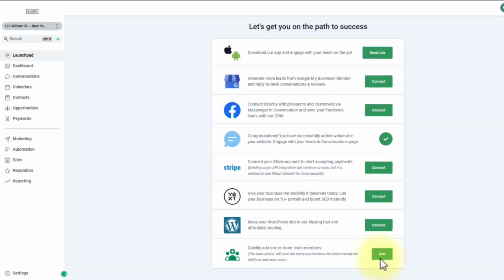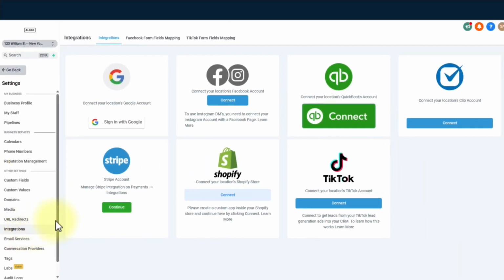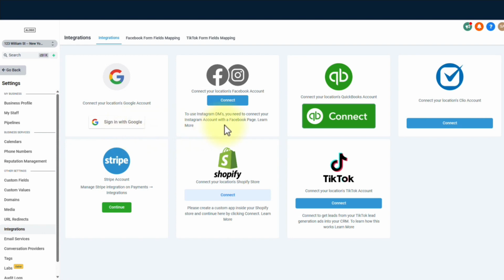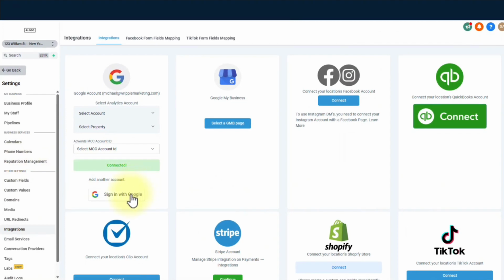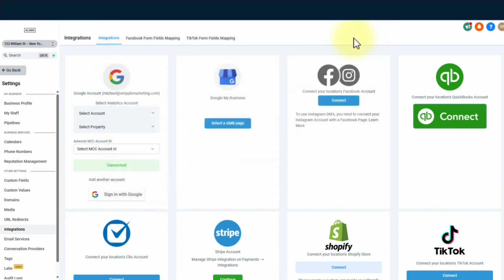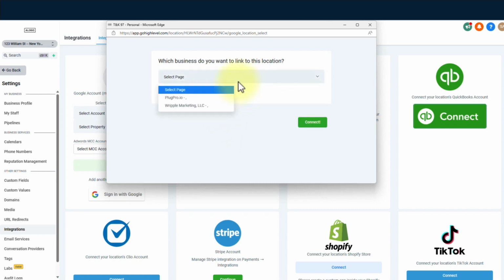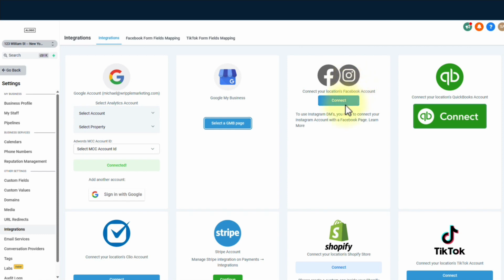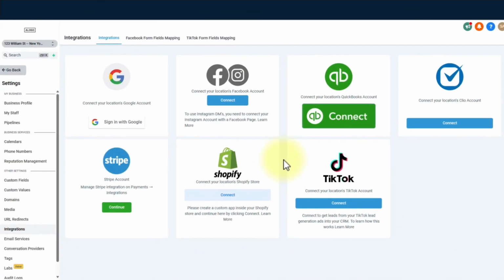Mastering Integrations in GoHighLevel: A Step-by-Step Tutorial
A fun way to build your own business with other people.
🙂 Simple instructions for starting your own business
❤️ Community of entrepreneurs helping each other win
📞 Live Q&A with Hormozi on Zoom every week for support
🏆 Leaderboards and prizes to make things fun
🧠 1-Day with Hormozi mastermind in Vegas every month
🛠️ Free Skool software subscription (normally $99/month)

With our all-in-one marketing and sales platform, you will be able to keep your tools in one place (while saving a fortune) and streamline your entire delivery process so you can focus on keeping your clients happy.